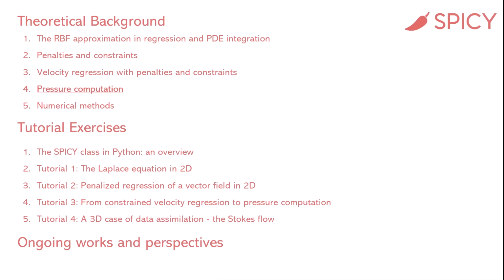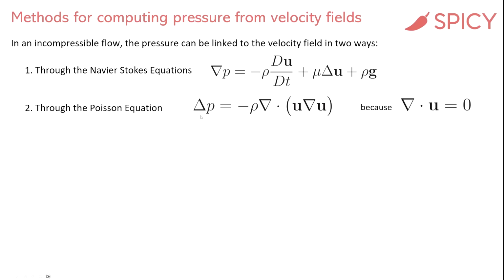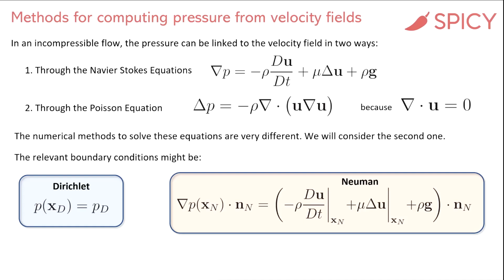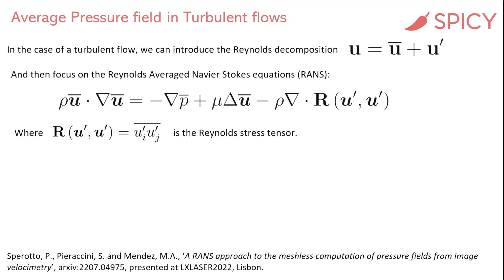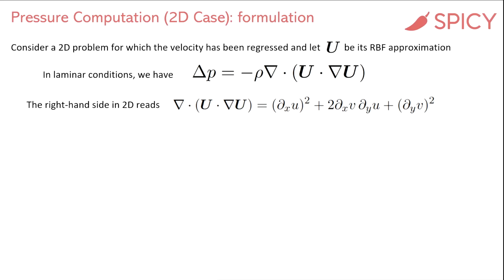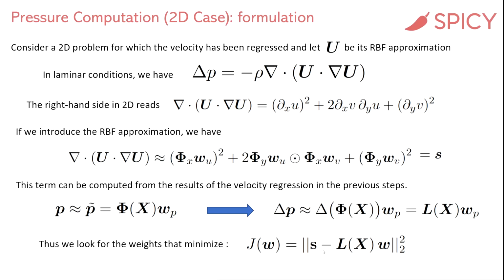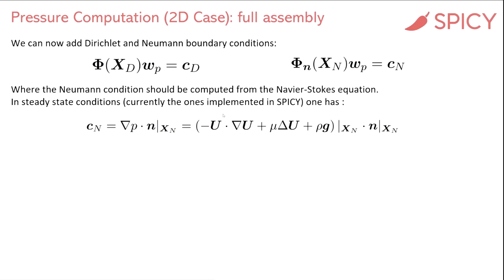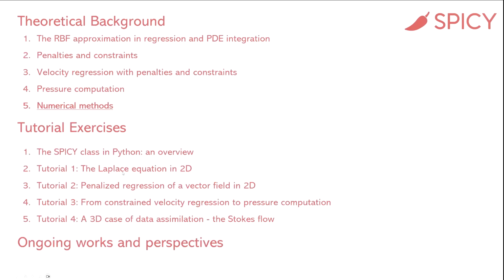4. Pressure computation from image velocimetry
4. Pressure computation from image velocimetry

This video discusses the methods to compute pressure fields from velocity fields in incompressible flows. We illustrate how this can be carried out from the pressure Poisson equation using SPICY's penalized and constrained RBFs formalism. This consists of (1) computing the source term from the RBF regression of the velocity field, (2) introducing the RBF expansion for the pressure field, and (3) solving for the weights in the usual least square sense as introduced in the first video of the course.